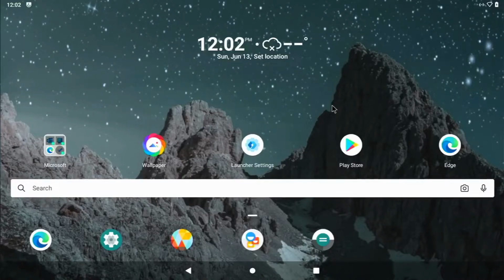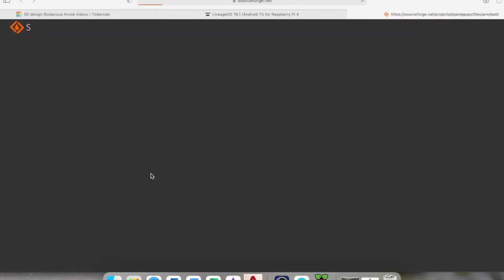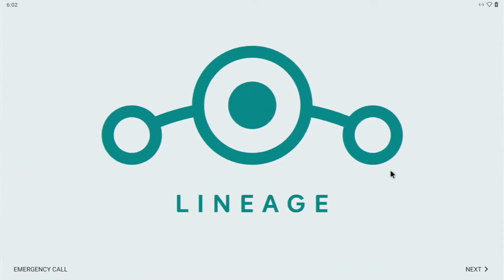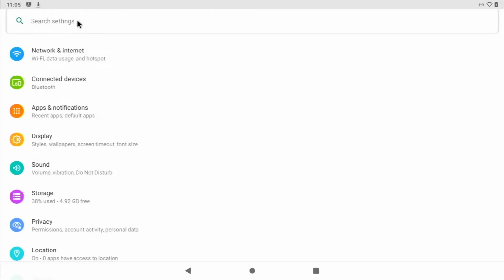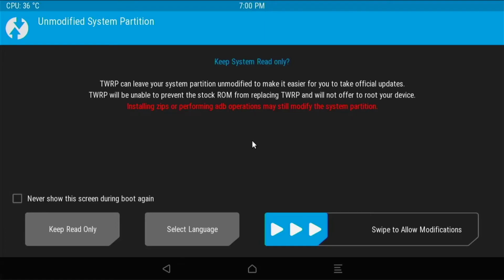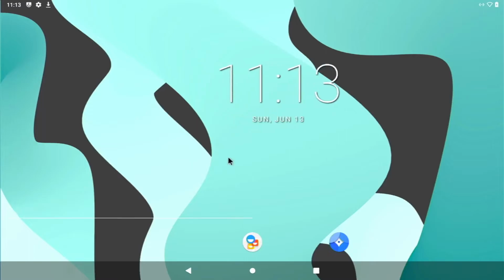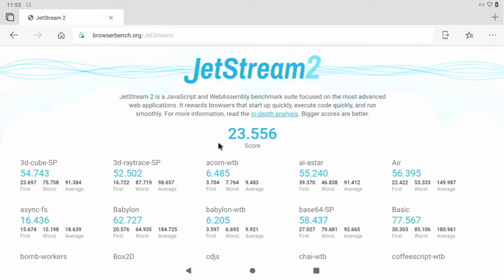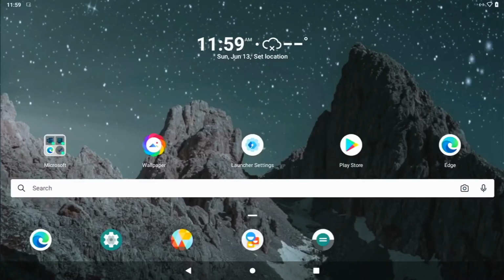How to get Android 11 on your Raspberry Pi 4 (with Play Store)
You can get Android 11 on the Raspberry Pi 4 with KonstaKANG LineageOS 18.1. This video will show you how to set this up, and even get the Google Play Store.